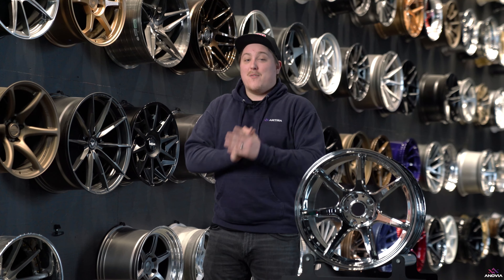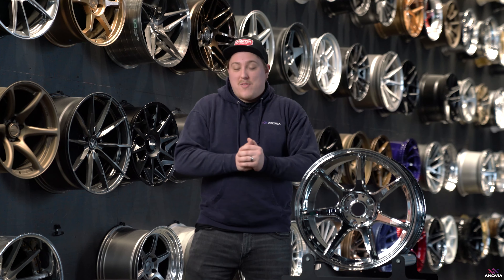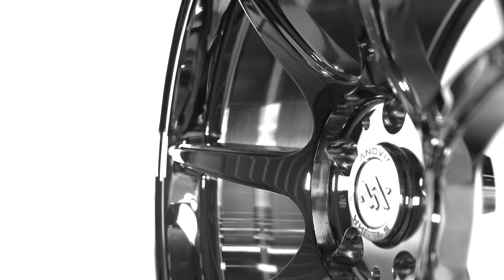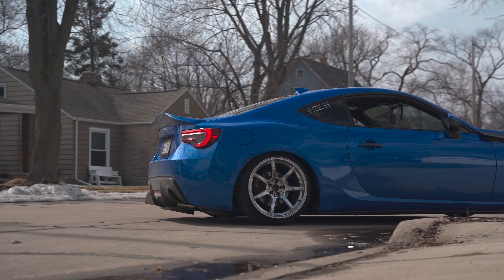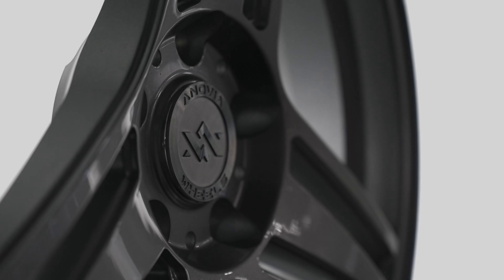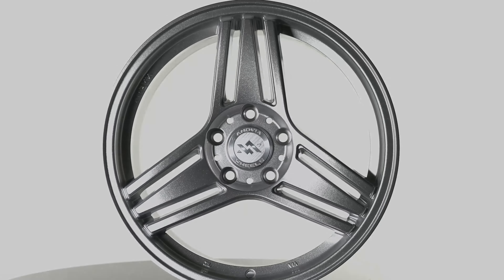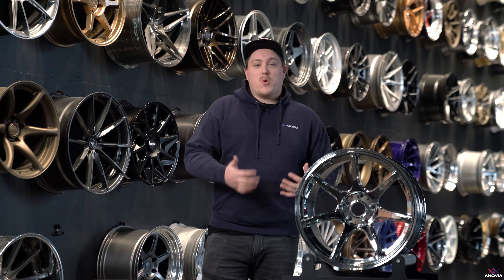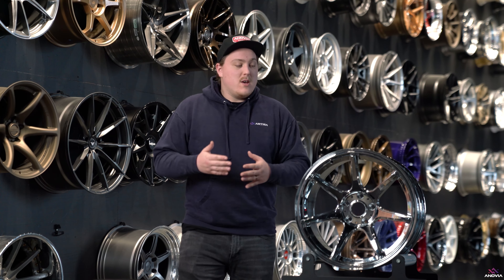Anovia Wheels | New Wheel Updates!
We broke the internet last year when we introduced the Anovia Kano and Treble to the world. With all the attention they got we wanted to insure we kept our standard of being some of the lightest wheels out there and paid close attention to all the small details you love. We want to thank you for being patient with us as we create the next best wheel of 2022.

Add your car to our gallery!